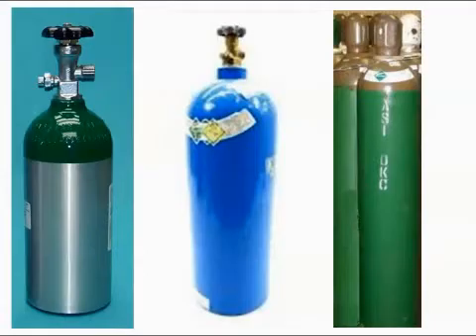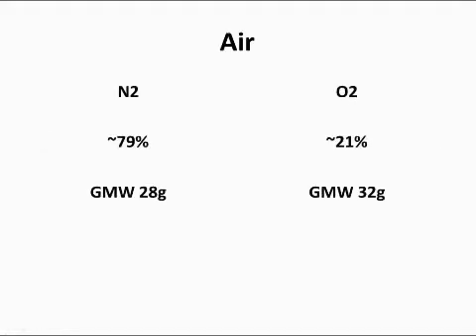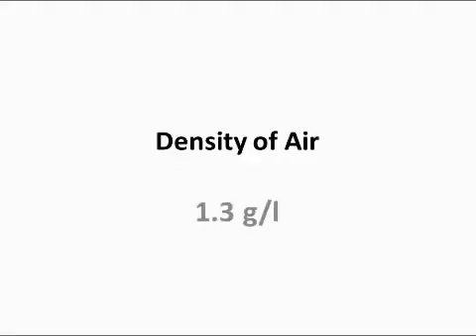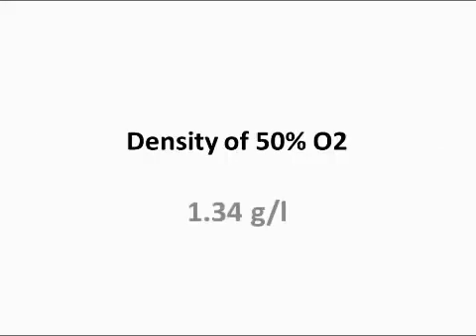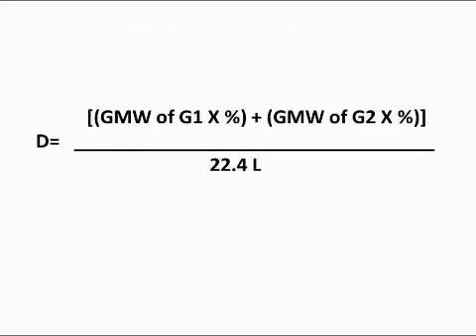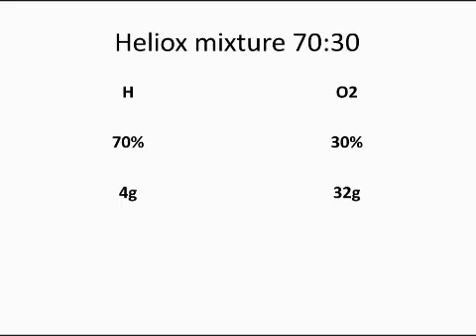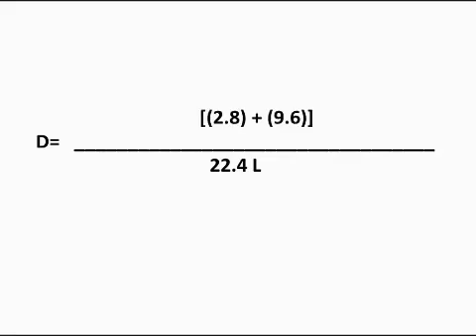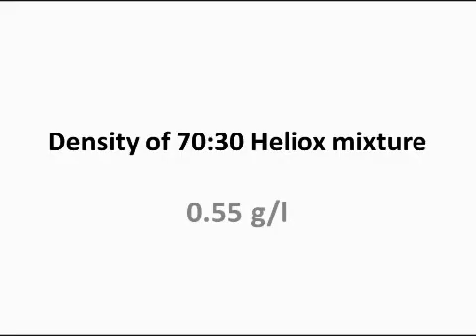Density of a gas mixture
Overviews how to calculate the density of a gas mixture.